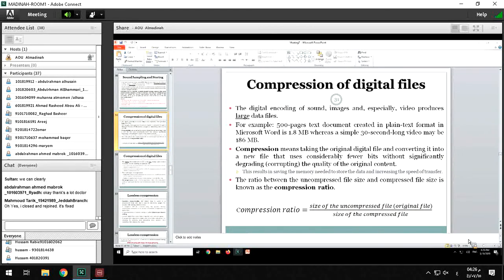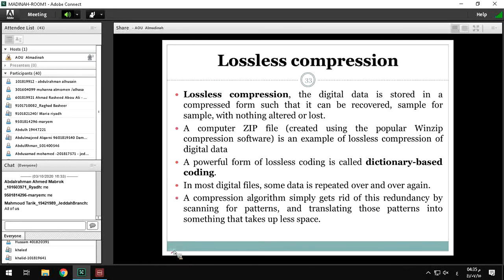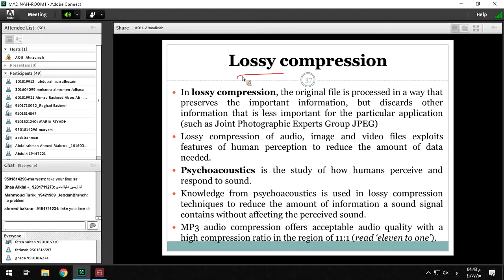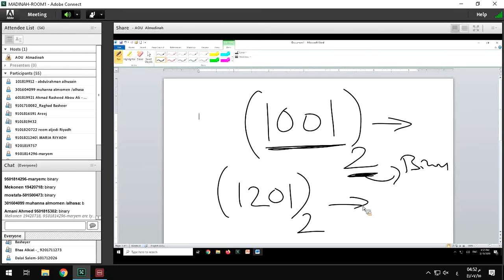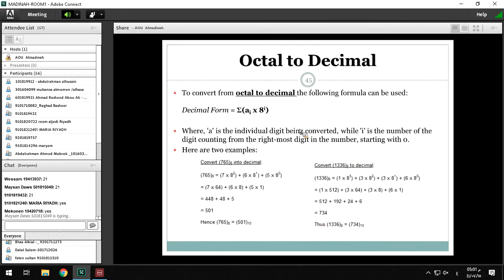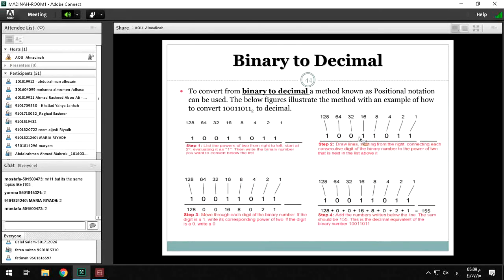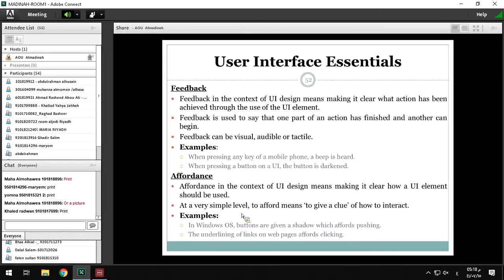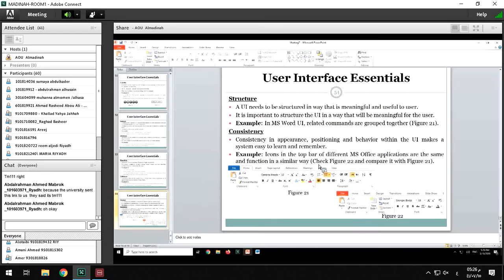TM111 - Meeting 8 - Lecture 8 - AOU